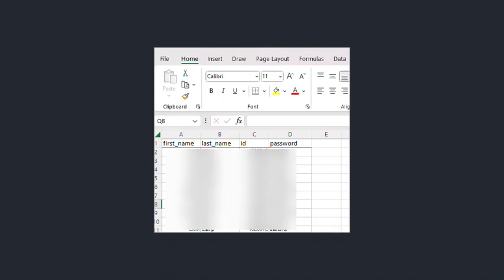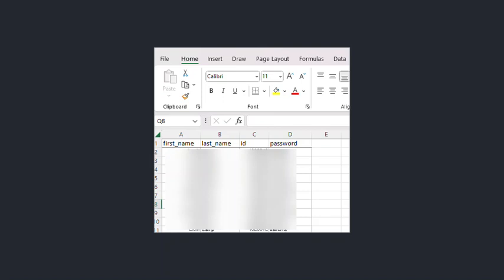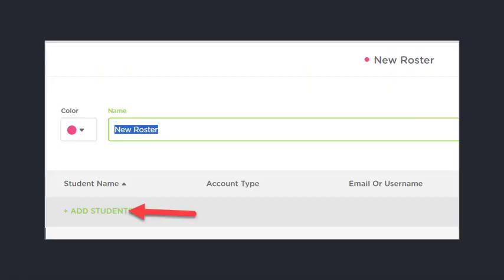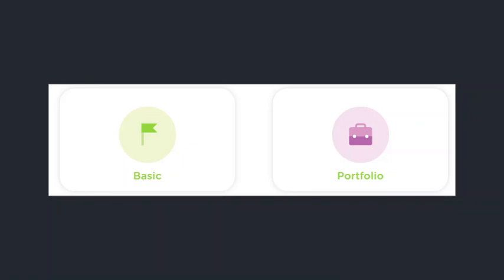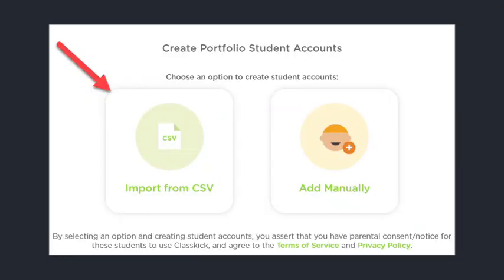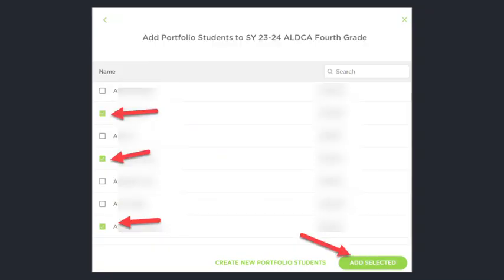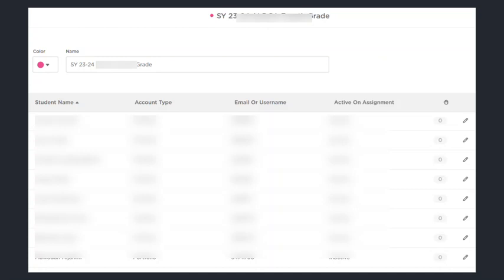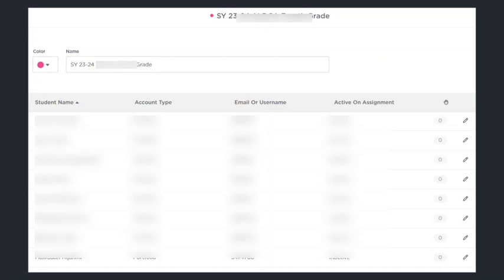QRG_Creating ClassKick Portfolio Roster for groups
You can create individual rosters for your classkick account based pon how you want students to access their assigned work and how you want to view the completed work/assignment history.